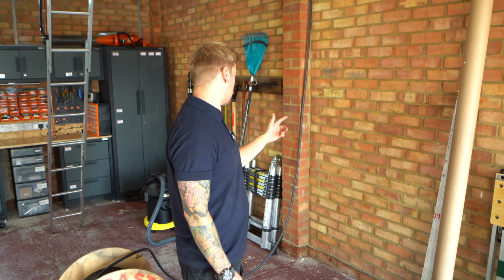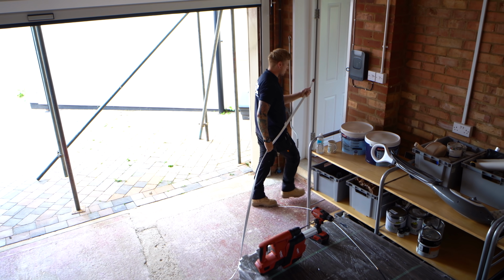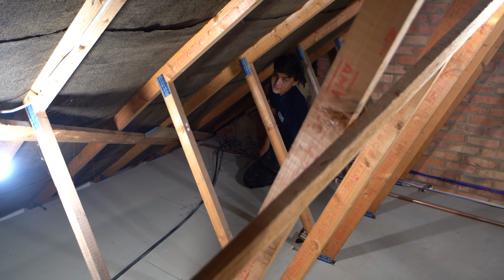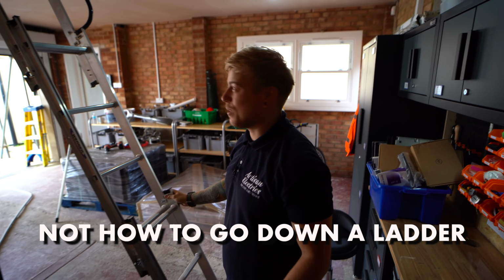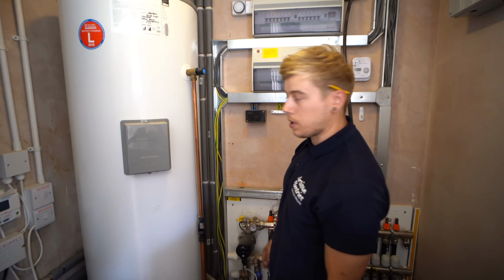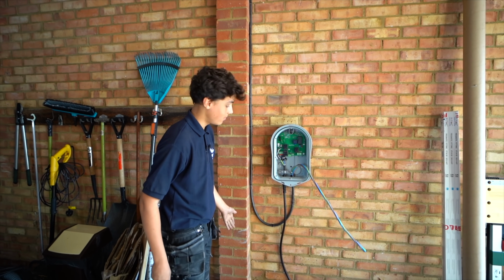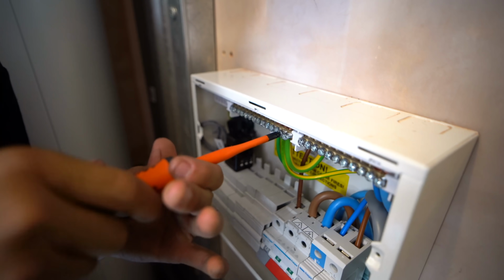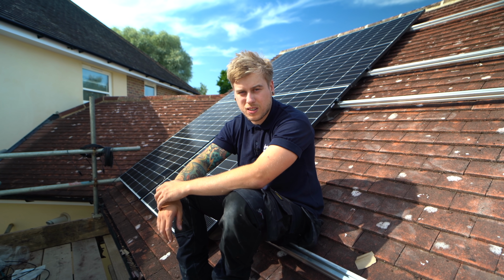Electrician Fishing Cables Like a Pro - Sparky Life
Join Lee & Reuben as they install an electric vehicle charging point which involves some serious cable fishing!

🧰🛠️ Tool Of The Day 👇
Ferret Wifi Inspection Camera

🏷️ DISCOUNT BUSINESS SUPPLIES 👇